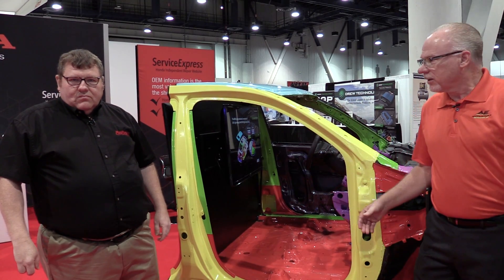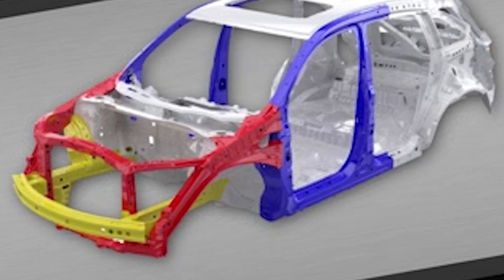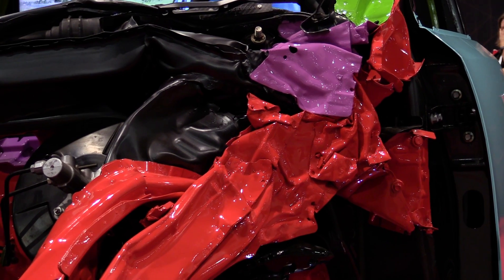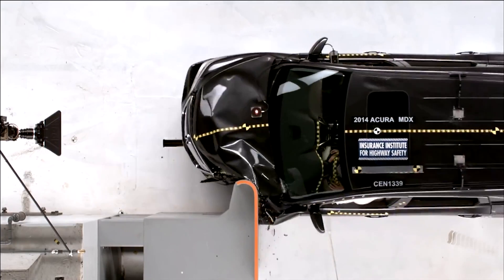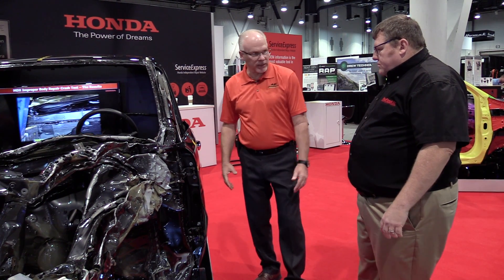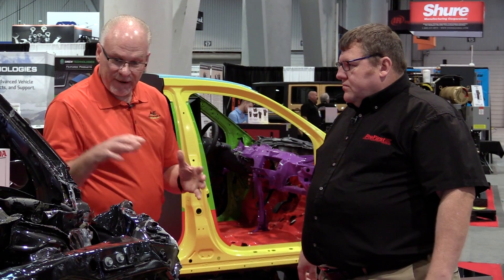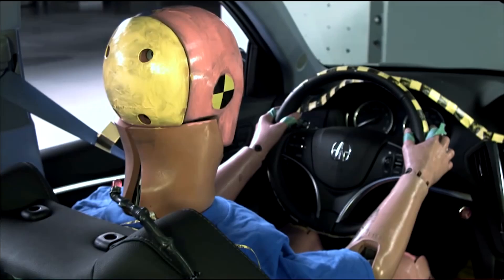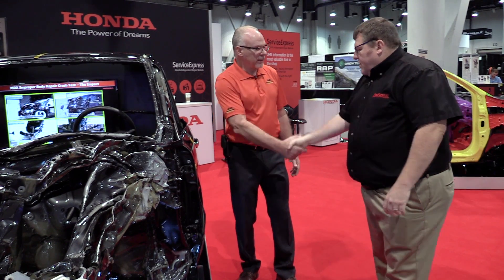Improper Collision Repair And Crash Testing With Honda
In this episode of Repair University, Roger talks with Chris Tobie, Honda Collision on the effects of improper Collision Repair in a crash senerio.

Learn how vehicle design and material changes are making repair techniques from just 5 years ago obsolete in today's Collision Repair centers.

See the effects of improper sectioning on energy transfer.